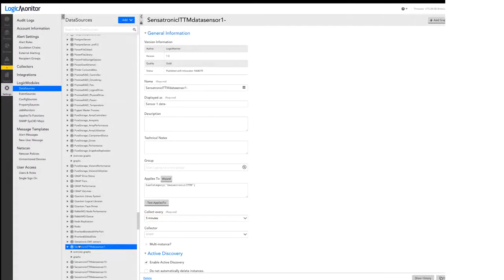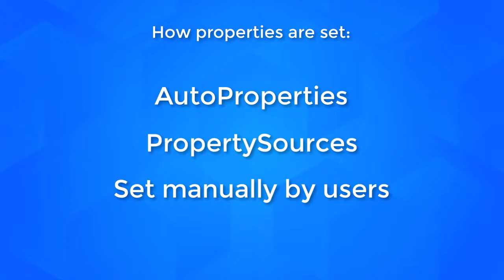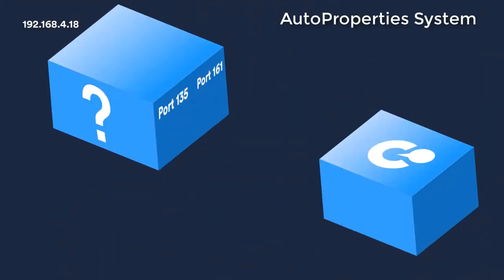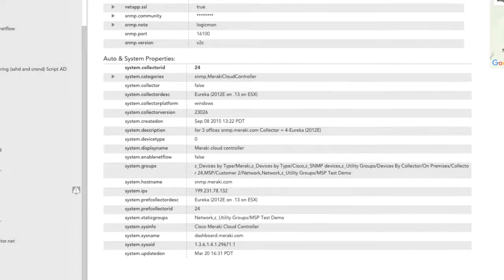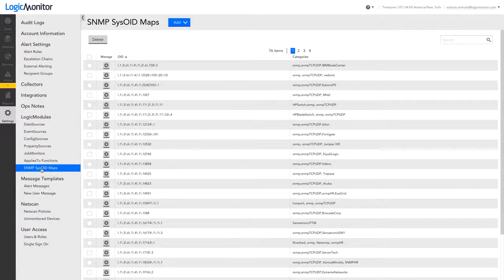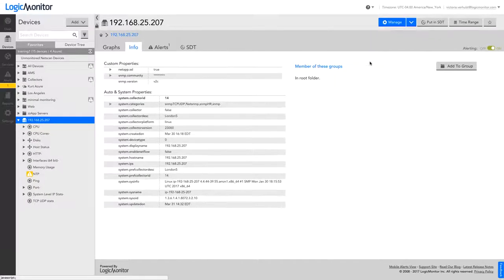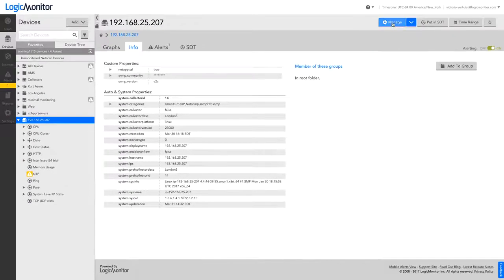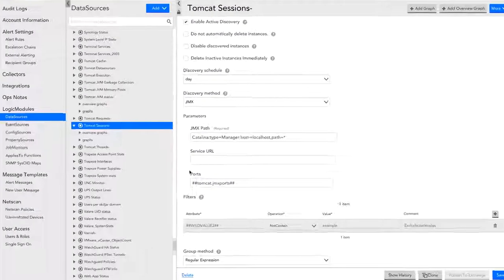Introduction to Properties